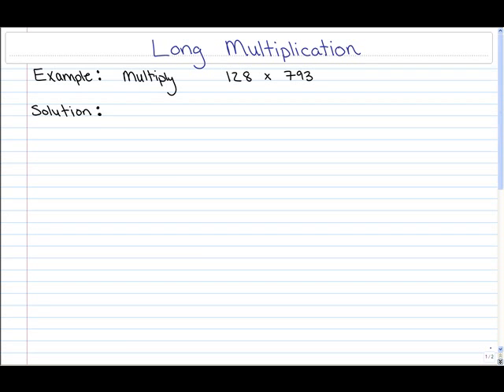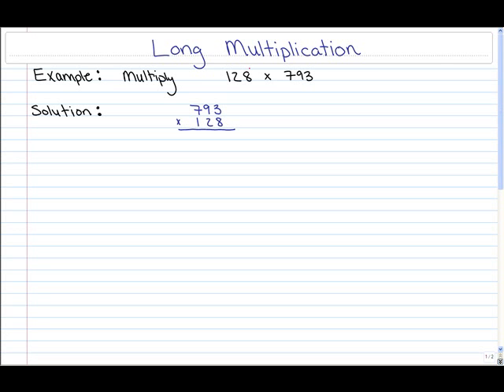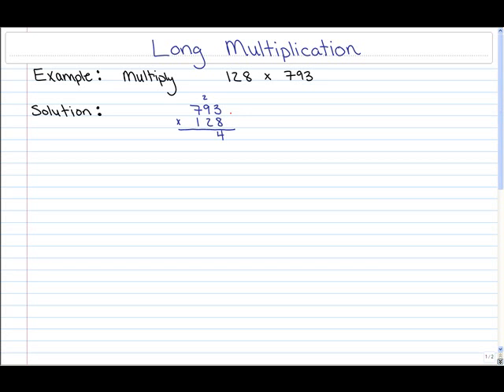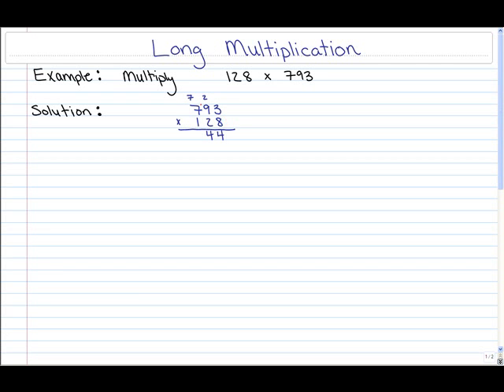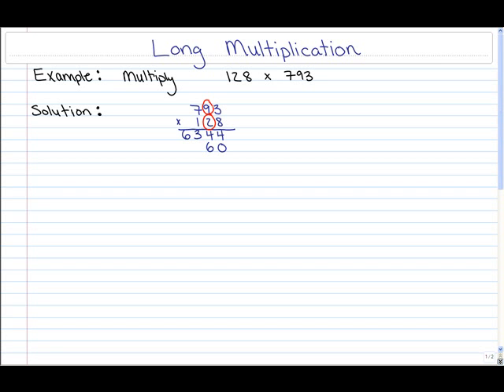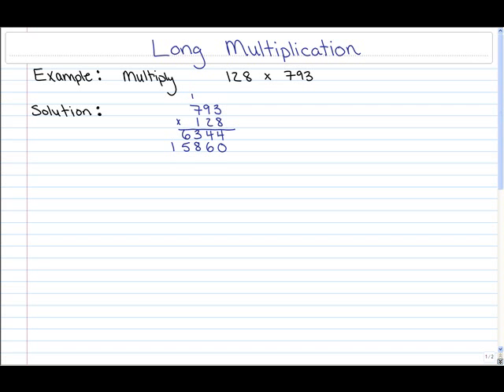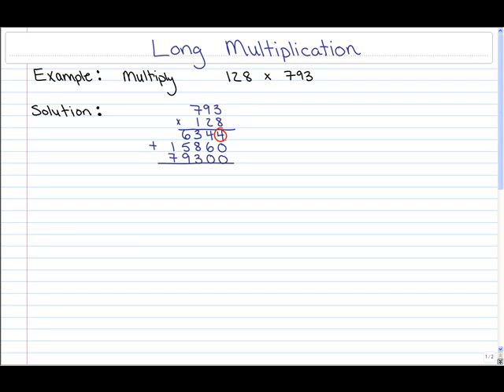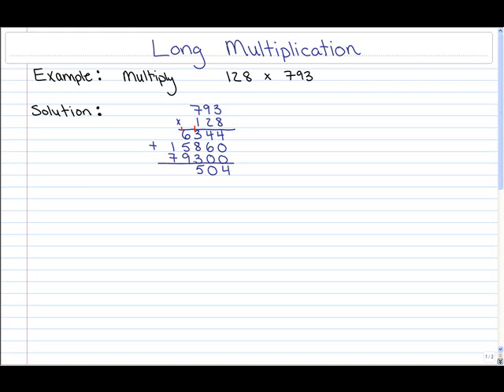long multiplication_2.flv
Long Multiplication: Example 2